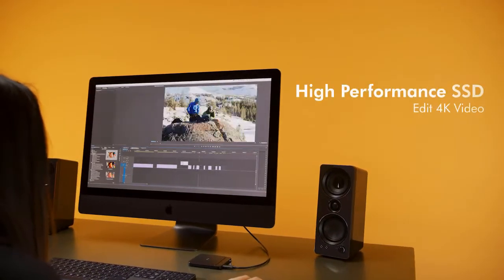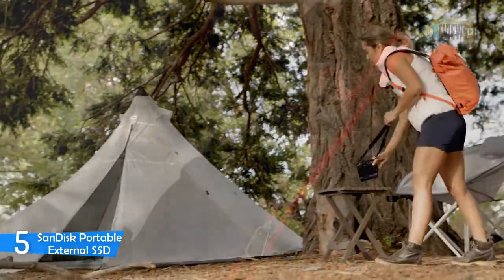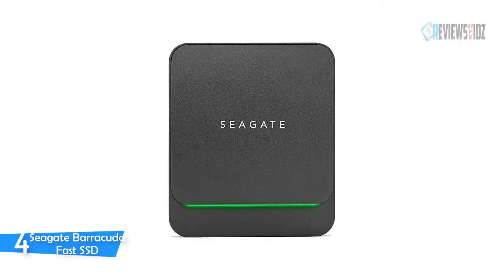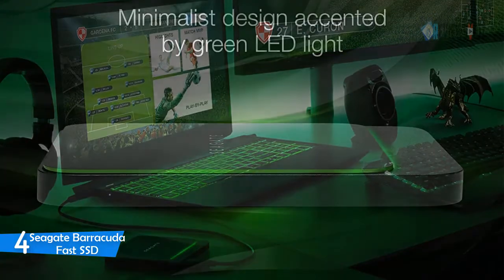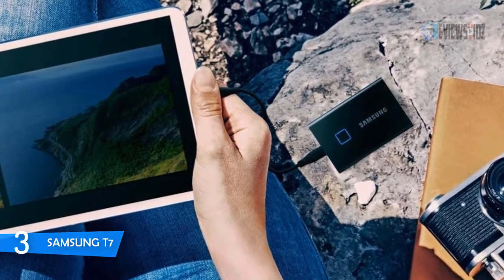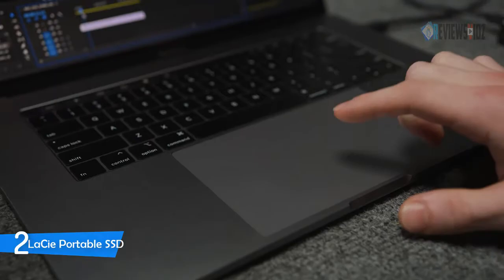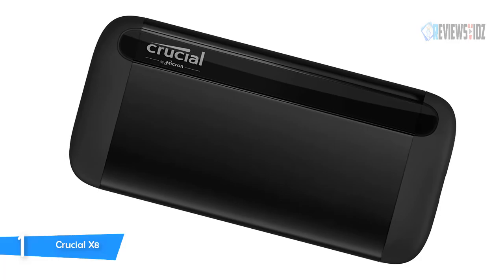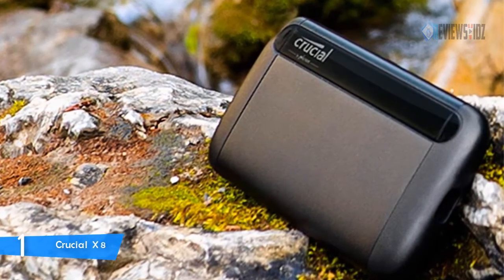Best Portable External SSD Drive Review 2021[Top 5 Picks]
▶️5.SanDisk Portable External SSD

▶️4.Seagate Barracuda Fast SSD

▶️3.SAMSUNG T7

▶️2.LaCie Portable SSD

▶️1.Crucial X8 Portable SSD

To save you both time and money, we’ve narrowed down to some of the best portable external ssd 2021.